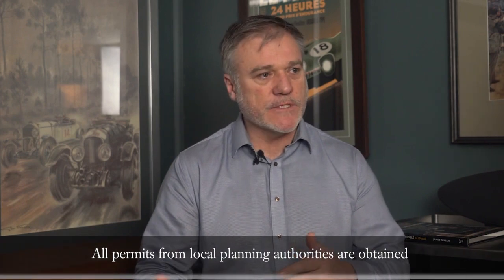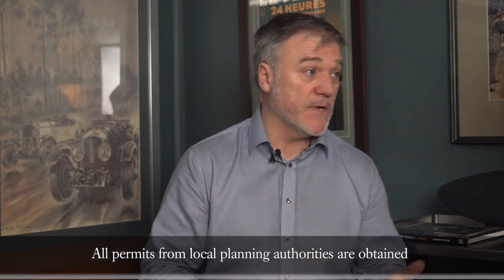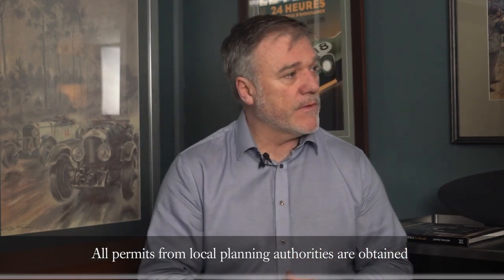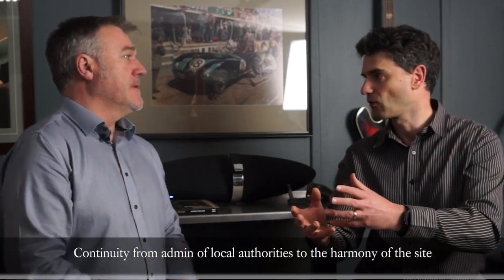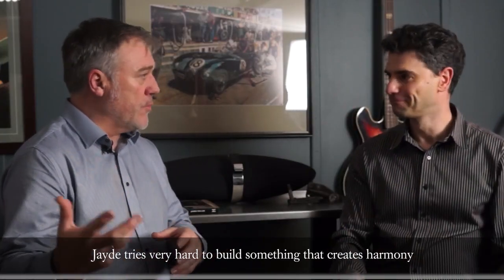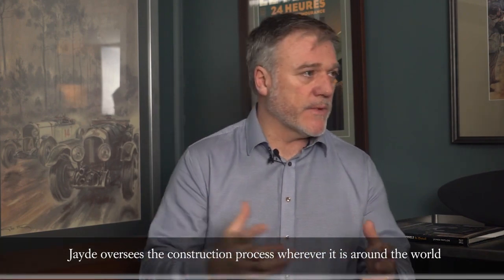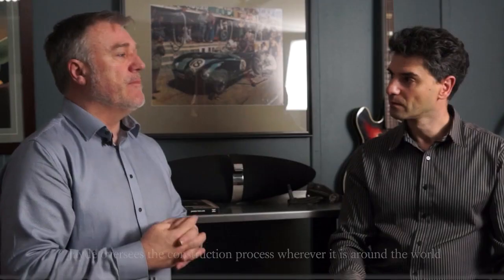Custom Design - Part 3: Delivering the Dream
Once the concept is developed - it's as simple as delivering on it - right? It appears that it's not quite so simple - especially with projects that require the minute amount of detail accounted for.

In this third episode on Custom Design, Jayde from Deverson Design discusses how he goes about to start on the journey of delivering the dream car garage.

He talks about the following key insights:
- The level of detail in the documentation
- Permits from local planning authorities
- How to manage local fabricators and artisans
- How to blend modern extensions into heritage buildings and much more

For more information on Jayde and some of his creations check out